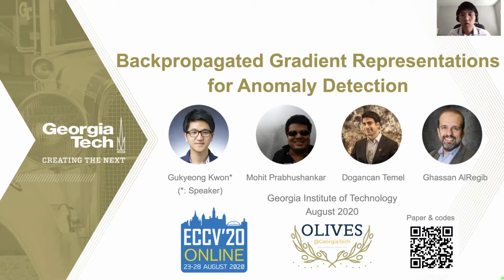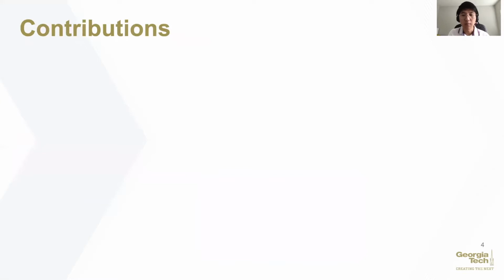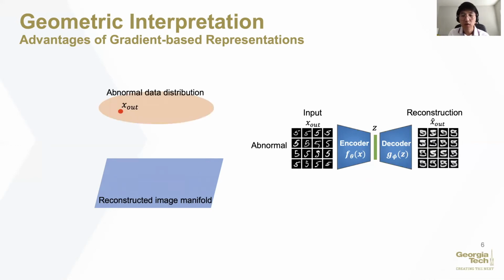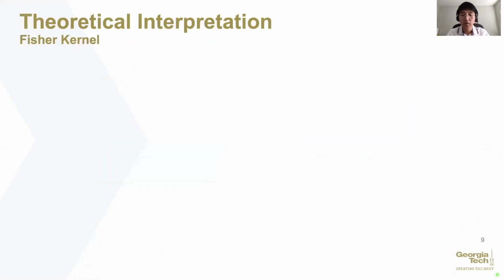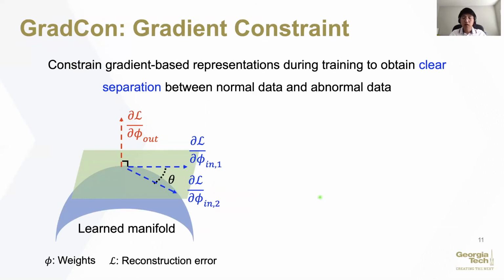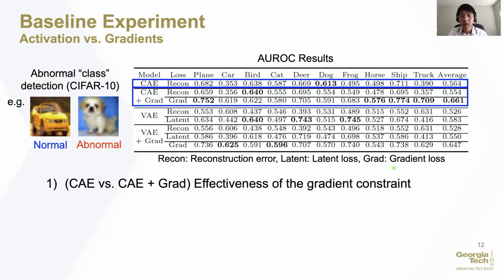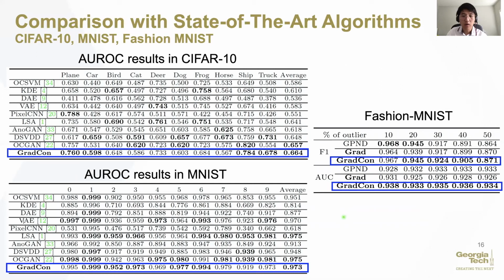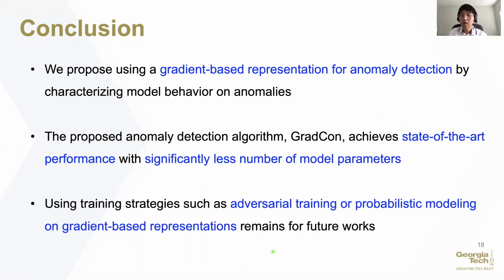[ECCV2020] Backpropagated Gradient Representations for Anomaly Detection - GradCon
Learning representations that clearly distinguish between normal and abnormal data is key to the success of anomaly detection. Most of existing anomaly detection algorithms use activation representations from forward propagation while not exploiting gradients from backpropagation to characterize data. Gradients capture model updates required to represent data. Anomalies require more drastic updates to models to fully represent them compared to normal data. Hence, we propose the utilization of backpropagated gradients as representations to characterize model behavior on anomalies and, consequently, detect such anomalies. We show that the proposed method using gradient-based representations achieves state-of-the-art anomaly detection performance in benchmarking image recognition datasets. Also, we highlight the computational efficiency and the simplicity of the proposed method by comparing with other state-of-the-art methods relying on adversarial networks or autoregressive models, which require at least 27 times more model parameters than the proposed method.

Reference:
G. Kwon, M. Prabhushankar, D. Temel, and G. AIRegib, “Backpropagated Gradient Representations for Anomaly Detection,” In Proceedings of the European Conference on Computer Vision (ECCV), 2020.

Related works:
1. G. Kwon, M. Prabhushankar, D. Temel, and G. AIRegib, “Novelty Detection Through Model-based Characterization of Neural Networks,” 2020 IEEE International Conference on Image Processing (ICIP), Abu Dhabi, United Arab Emirates (UAE), 2020.

2. M. Prabhushankar, G. Kwon, D. Temel, and G. AIRegib, “Contrastive Explanations in Neural Networks,” 2020 IEEE International Conference on Image Processing (ICIP), Abu Dhabi, United Arab Emirates (UAE), 2020.

3. G. Kwon*, M. Prabhushankar*, D. Temel, and G. AIRegib, “Distorted Representation Space Characterization Through Backpropagated Gradients,” 2019 IEEE International Conference on Image Processing (ICIP), Taipei, Taiwan, 2019, pp. 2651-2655. (* : equal contribution, Best Paper Award (top 0.1%))

4. J. Lee and G. AlRegib, "Gradients as a Measure of Uncertainty in Neural Networks," 2020 IEEE International Conference on Image Processing (ICIP), Abu Dhabi, United Arab Emirates (UAE), 2020.

The authors are with OLIVES at Georgia Institute of Technology.